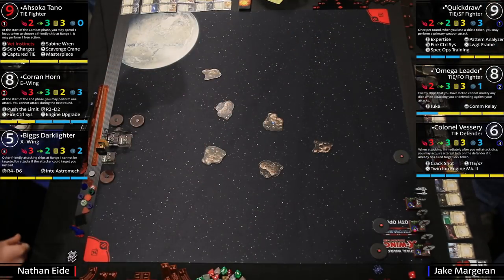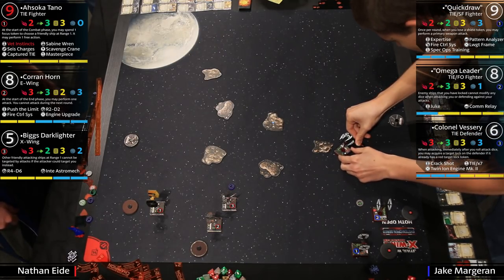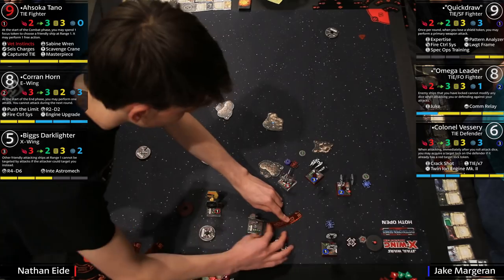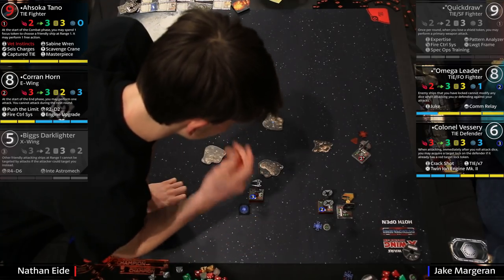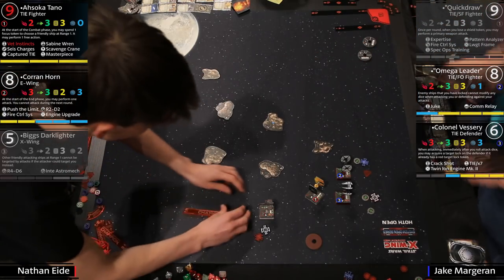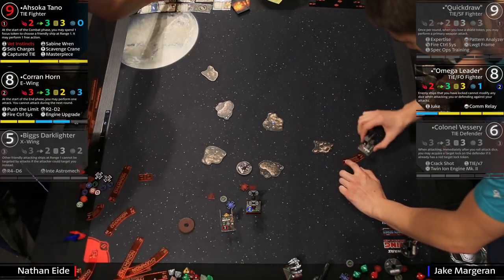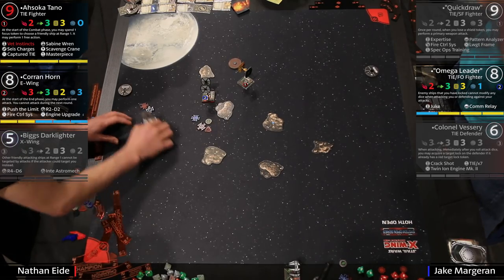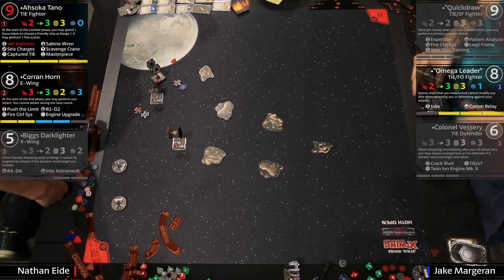Top 4.1 | X-Wing | Hoth Open 2017 | Nathan Eide v. Jake Margerum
Nathan and Jake face off in the first match of the Top 4 at the Hoth Open Series 2017. With Captured TIE versus TIE Aces, this match is sure to end in a...TIE.